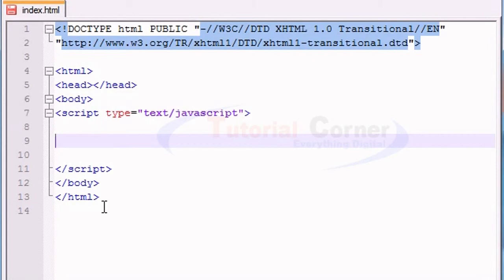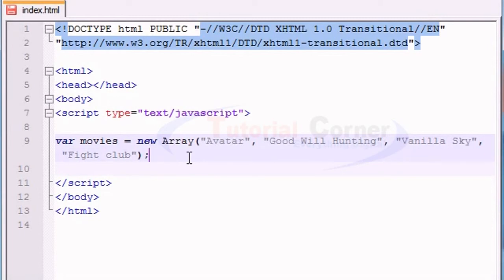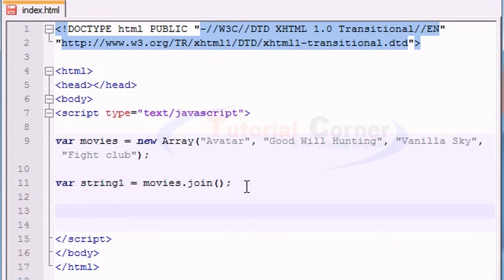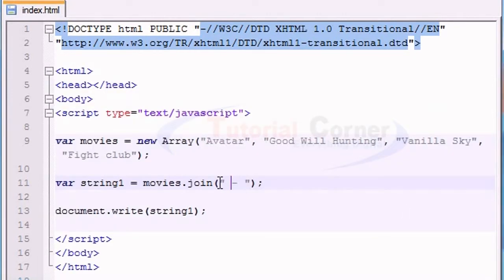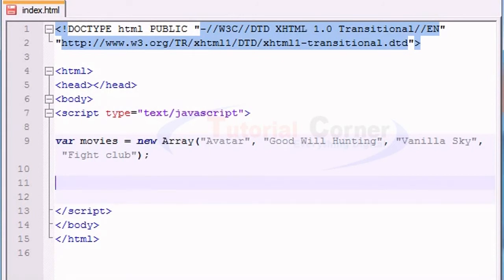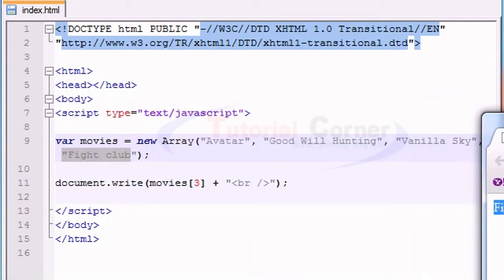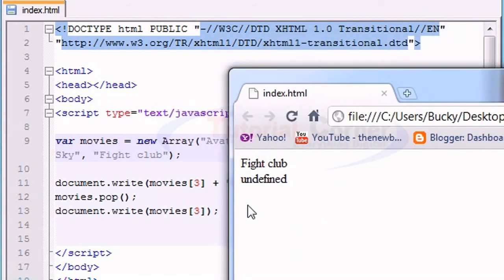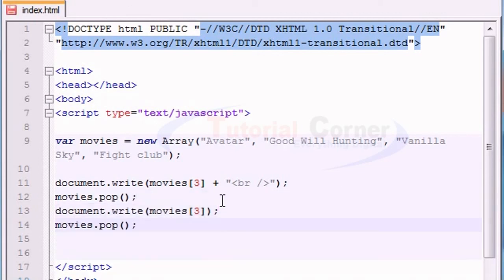JavaScript Video Tutorial – 31/40. join and pop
The video tutorial name is JavaScript Video Tutorial – 31/40. join and pop. The video tutorials is full course serial video tutorials. JavaScript video tutorials.